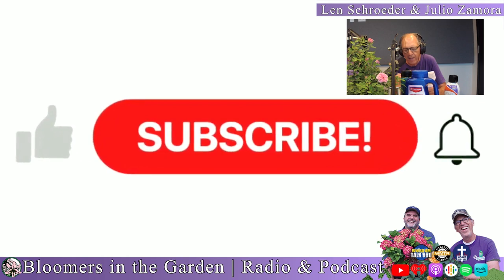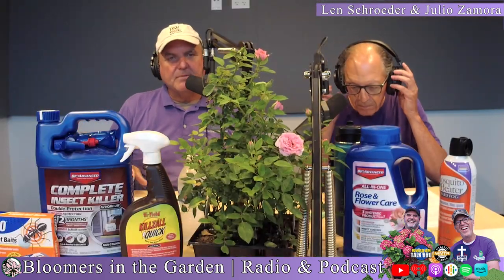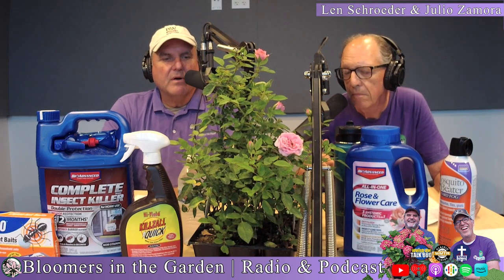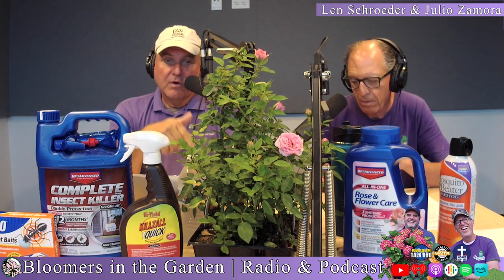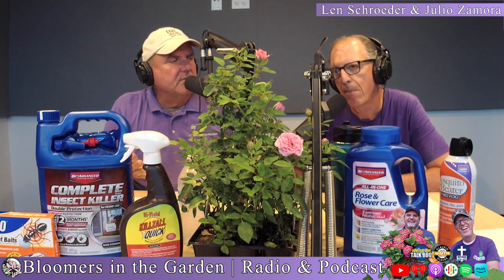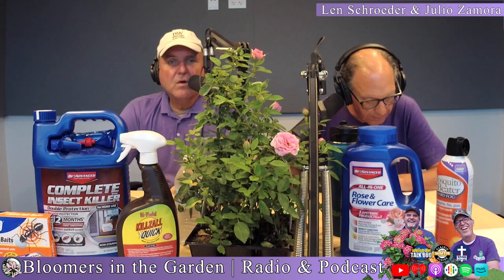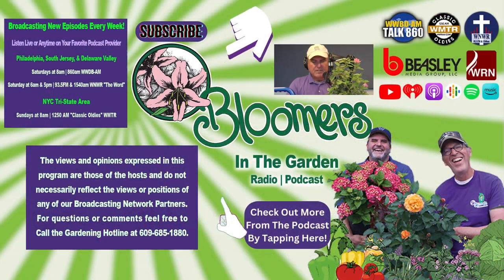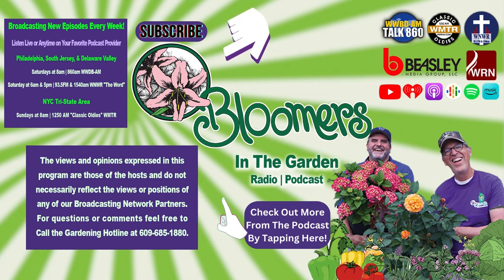Don't Let Your Roses "Fall" this Summer into Autumn! Fall is the "2nd Spring For Roses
As summer sizzles out, fall whispers a sweet promise of cooler days and gorgeous roses! Get ready to enjoy the "second spring" of your roses with these must-know tips for the season. Check out this Bloomers in the Garden Radio | Podcast clip on tips for pruning, freshening up the foliage, disease protection, fertilization and more! We've packed all these tips into a quick and informative clip that'll have your roses looking like a million bucks come fall!